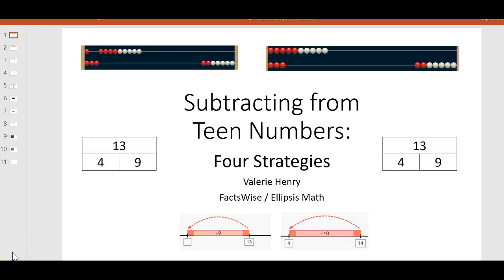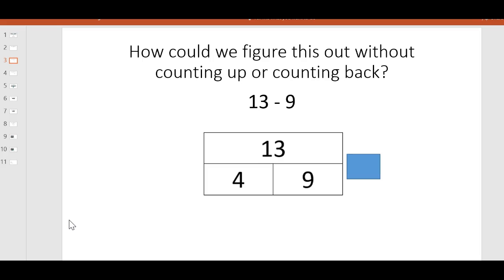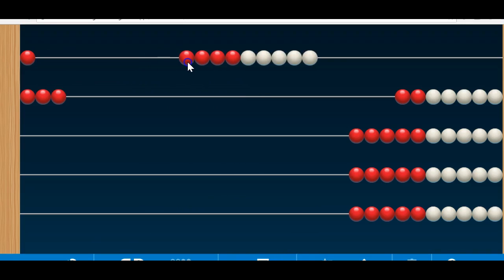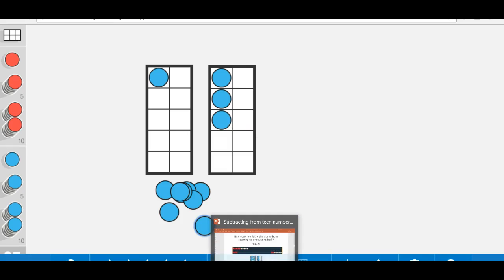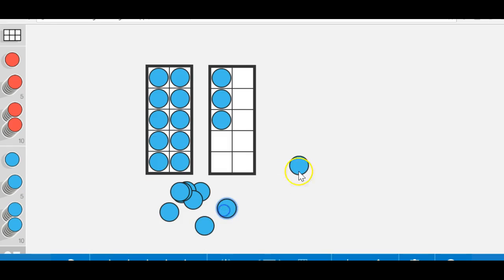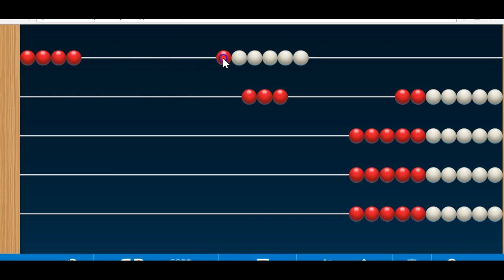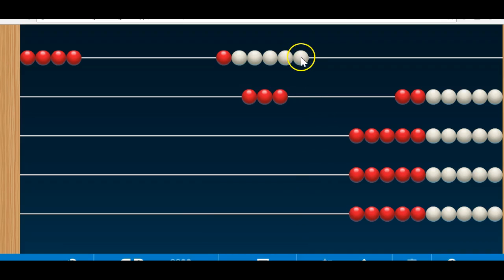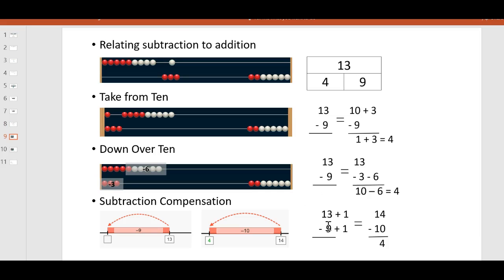Subtracting from Teen Numbers